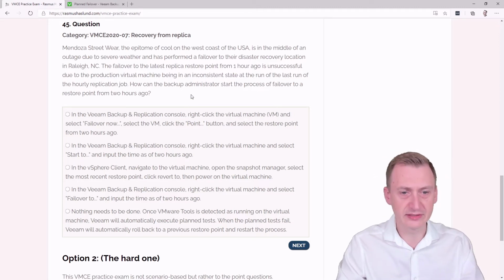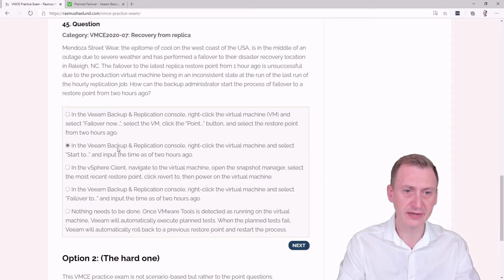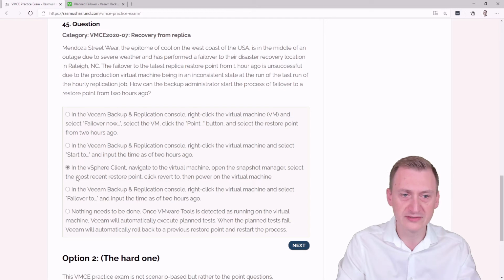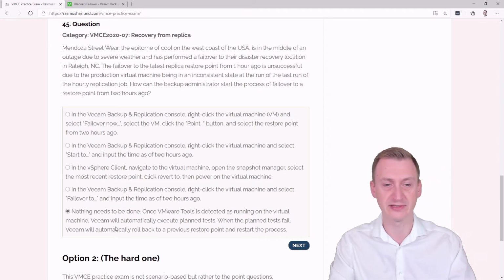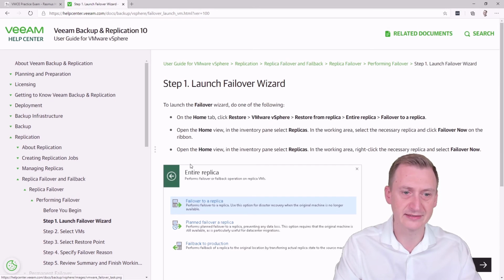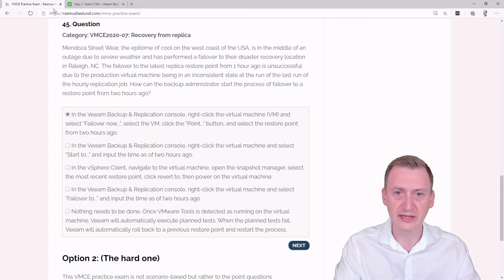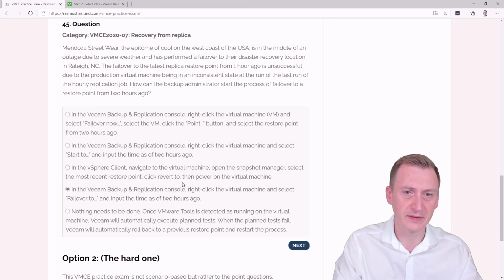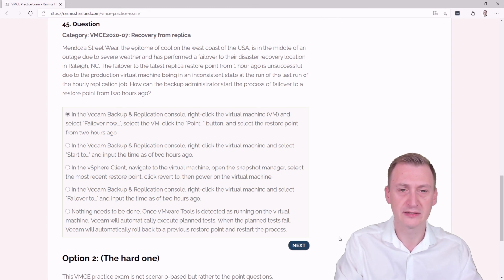Veeam Certified Engineer - VMCE 2020 practice exam scenario: Question 45